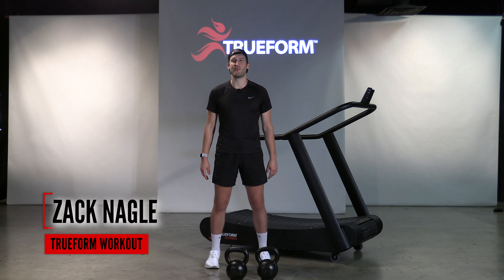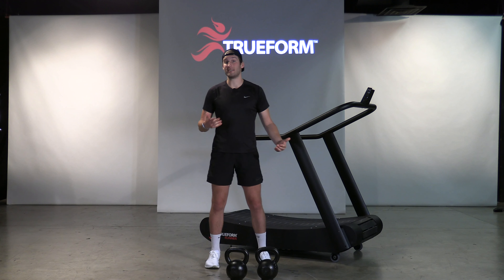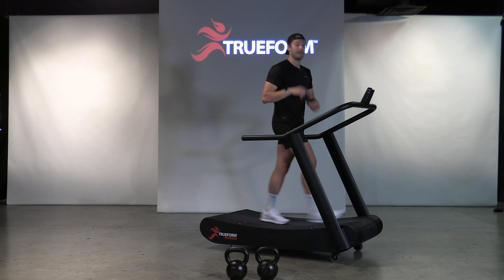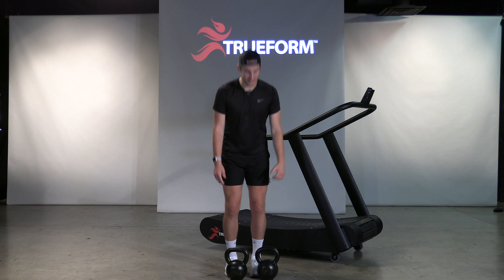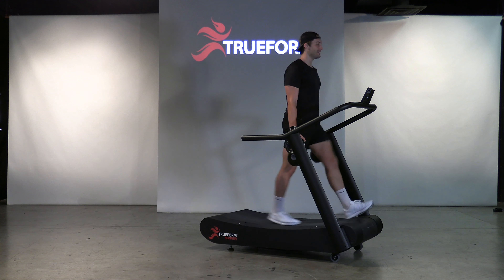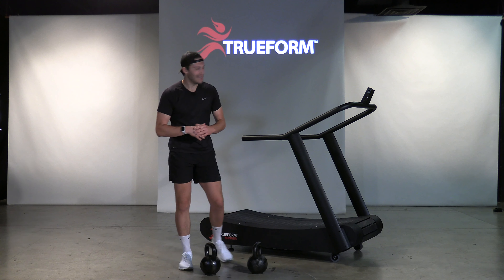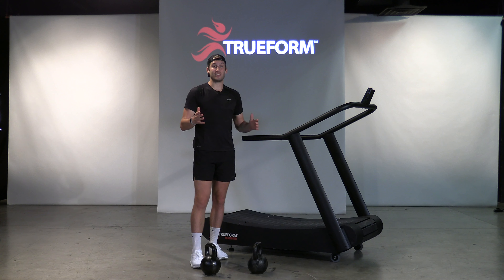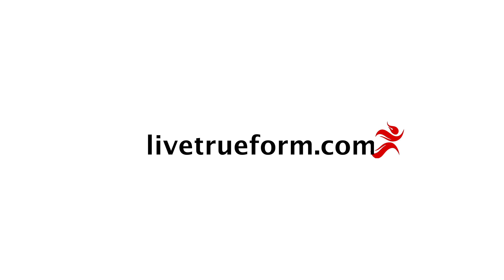TrueForm 20 minute Kettlebell & Run Workout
Carries and Runs on TrueForm - 20 minutes -
Start out with a 2 minute run on your TrueForm or outdoors then Carry a HEAVY load with each arm (kettlebells or dumbells) for 2 mins.

Here's how the full workout looks
Run - 2 mins
Carry - 2 mins
Run - 2 mins
Cary - 2 mins
Run- 2min
Repeat

*Workout Plans to lose weight and build speed and strength at every speed and distance!

About TrueForm: The TrueForm Runner is the most natural running treadmill ever made and proven to dramatically improve run form by reducing impact stress, reducing asymmetry, increasing efficiency, and reducing the risk of injury. Users will burn 44% more calories on a TRUEFORM than on any motorized treadmill.

TrueForm has the smoothest, quietest and most subtle curve of all non-motorized treadmills which allows users to feel safe and in control of their speed, whether walking, jogging or running. The TrueForm is perfect for all skill levels from beginners to the most advanced and intense training regimens.